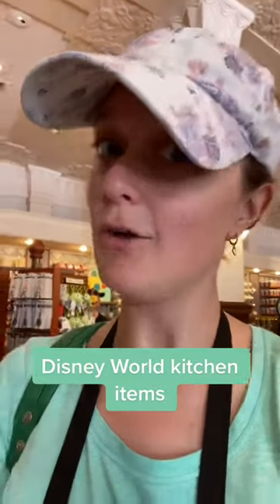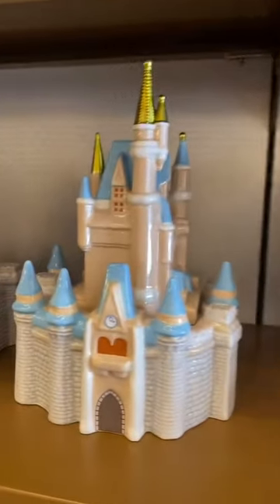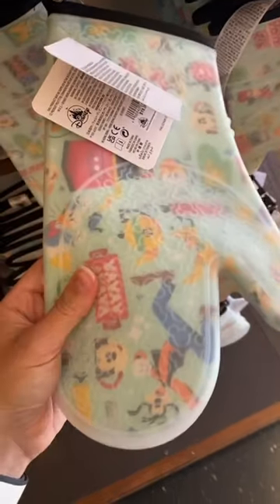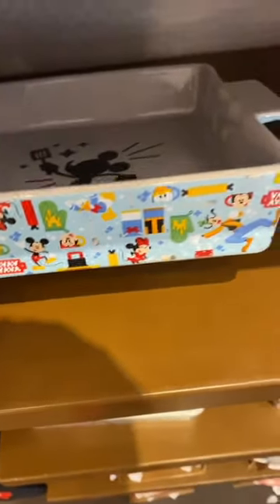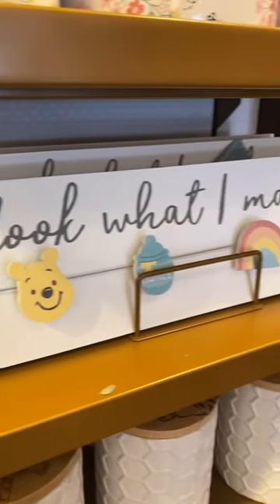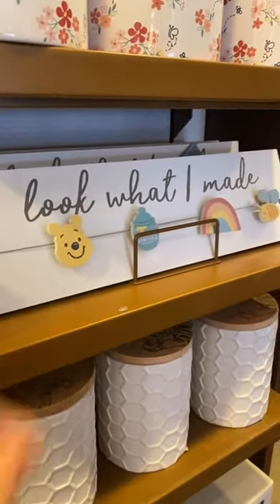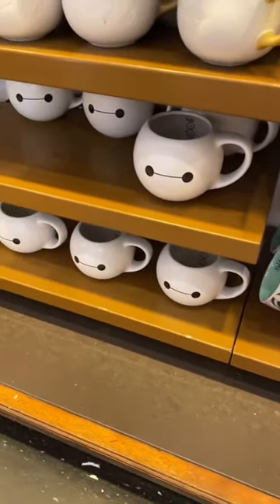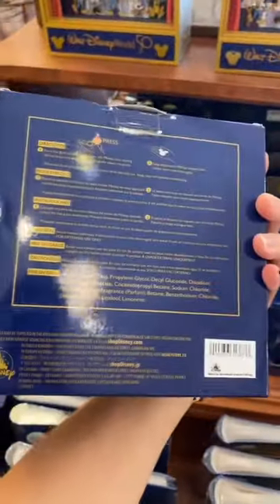Disney World Kitchen Items! 😀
Here are some of the kitchen items you can purchase when at Disney World!

Gear I use to create videos:
Mickey Ring Light:
Computer Monitor:
Blue Yeti Nano Microphone:
IPhone 11 Pro:
Phone Tripod:

Megan